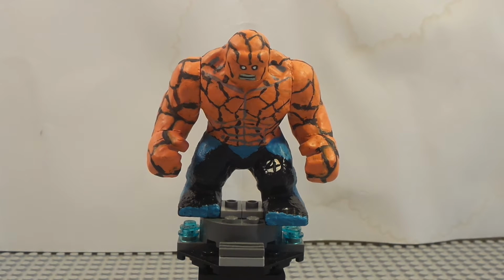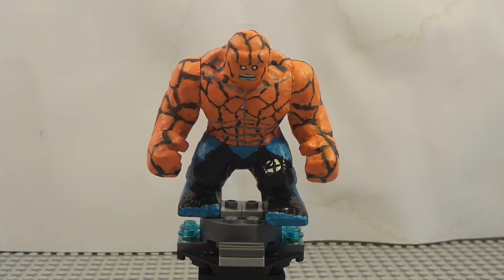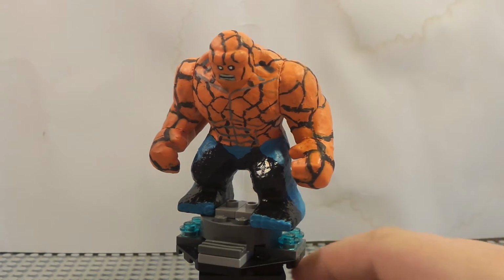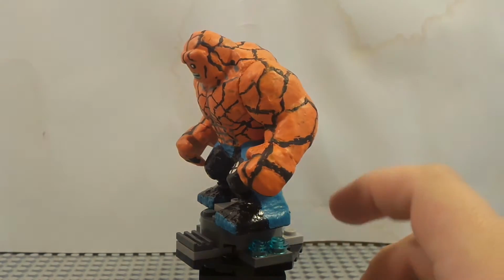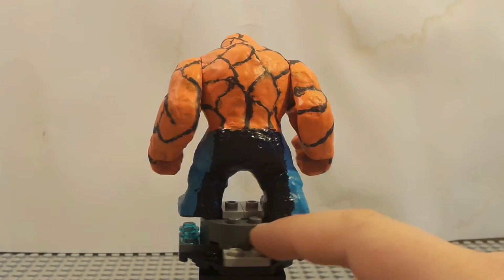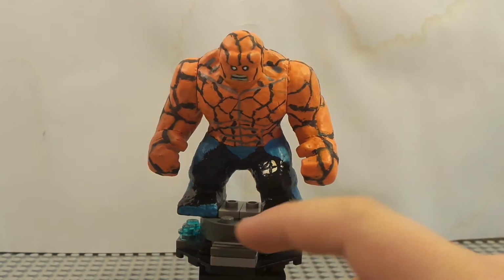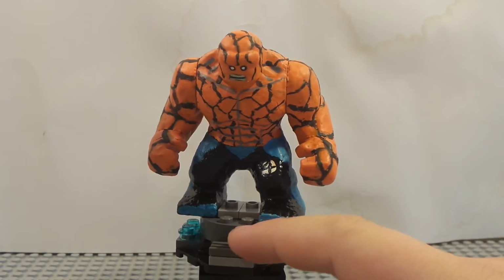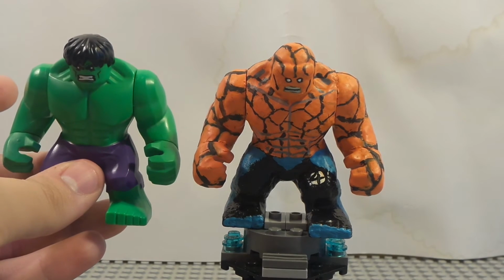Lego fantastic four the thing marvel custom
This video is not for kids only over the 13